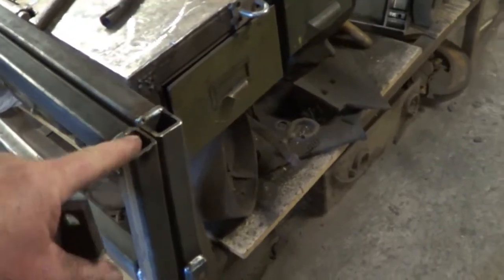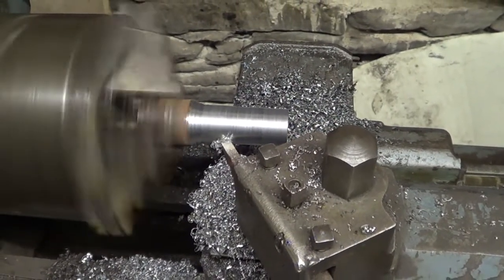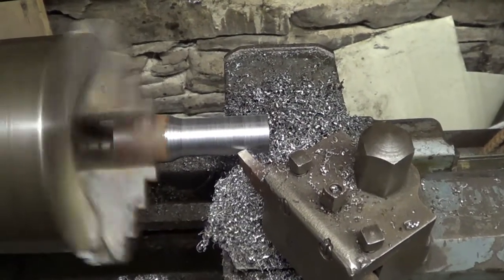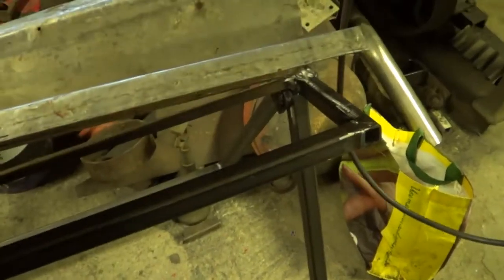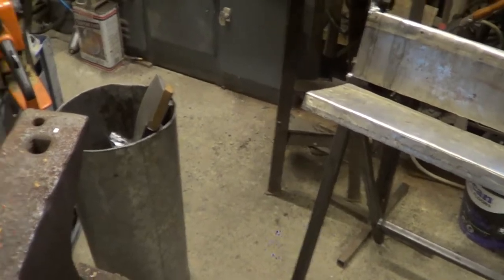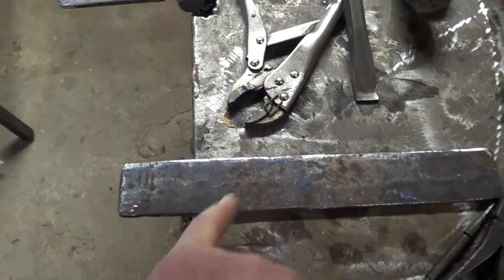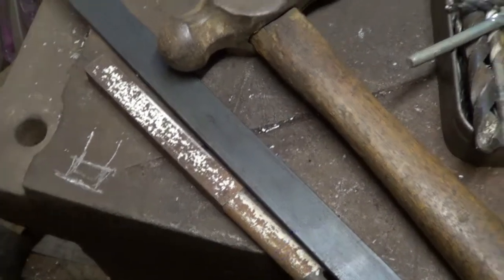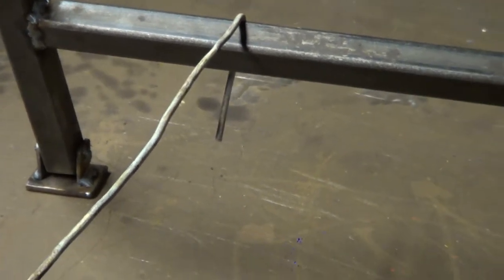DIY folding log cutting bench for chainsaws.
DIY chainsaw log bench